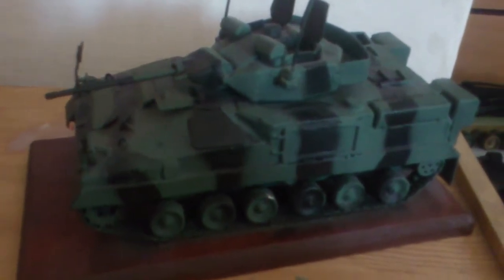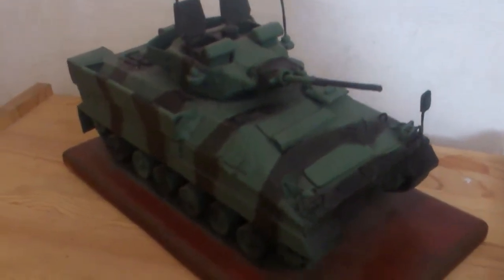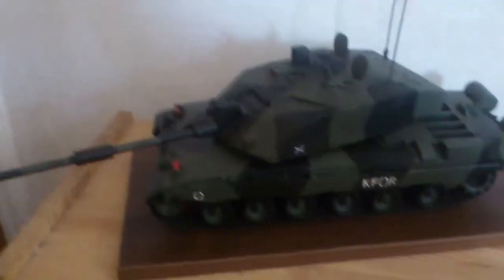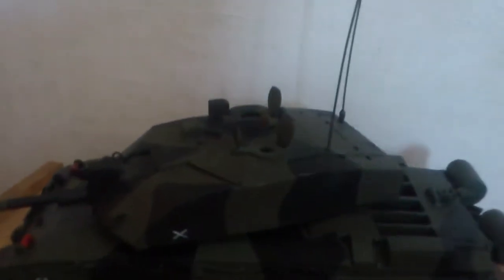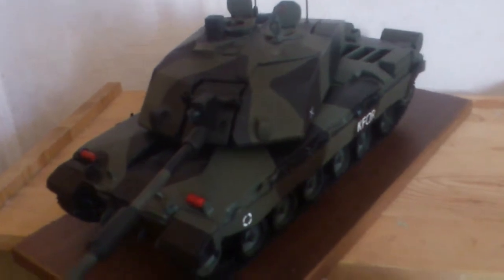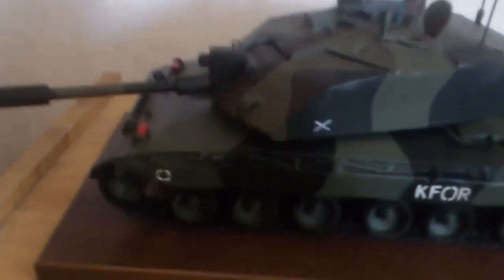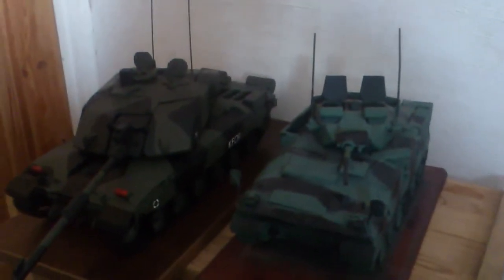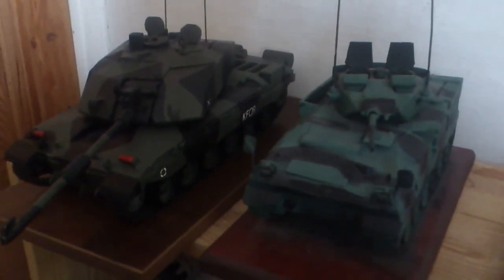Metal Scale model tanks for sale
Steel Scale model tanks for sale. Complete hand made from steel. Will sell as pair or individual. Please pm me if your interested. Video will be removed when sold